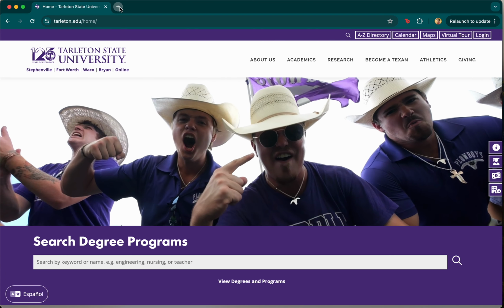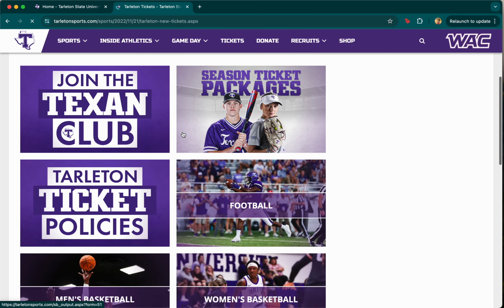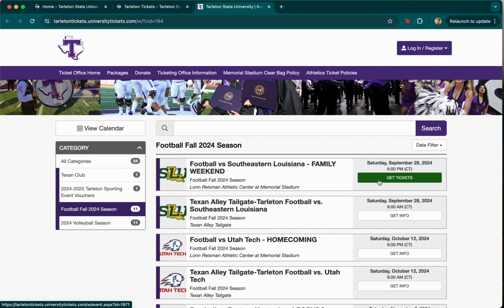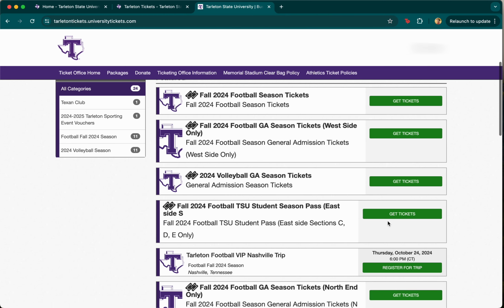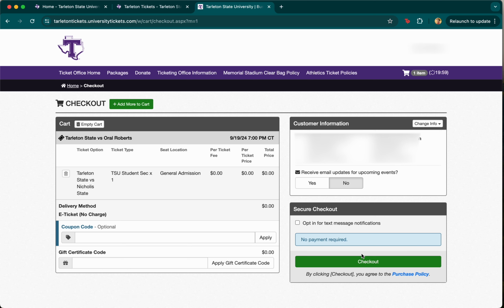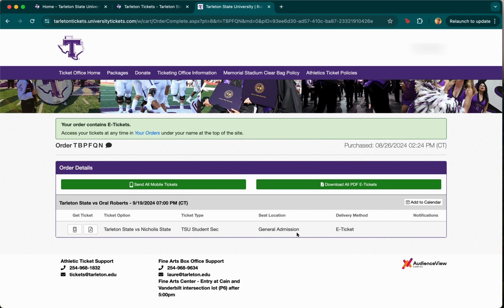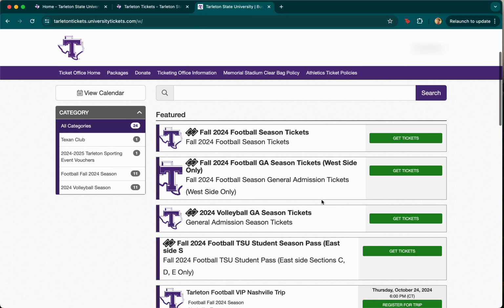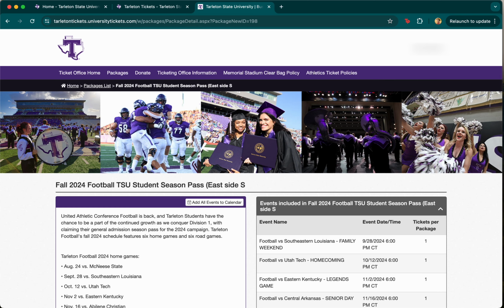How to Claim Your Athletics Tickets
Check out our step-by-step instructions for how to claim your athletics tickets as a student!

@tarletonbound is the social brand for the Office of Enrollment Management at Tarleton State University, part of the Texas A&M University System. We work to bring you the newest and most informative content regarding your journey to Tarleton.